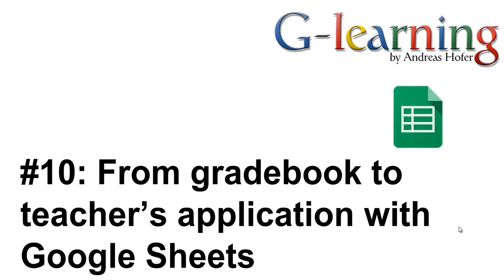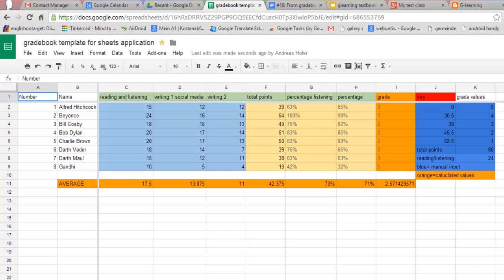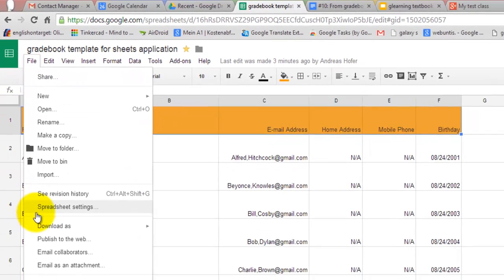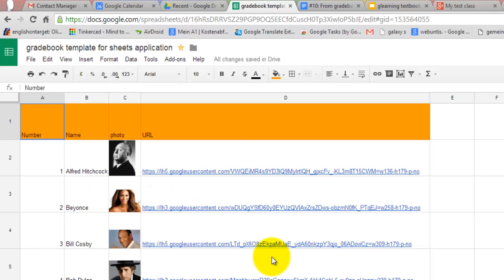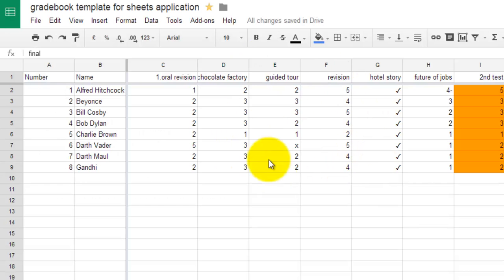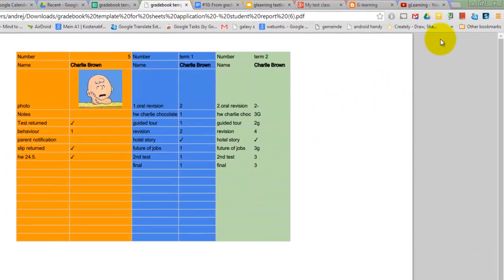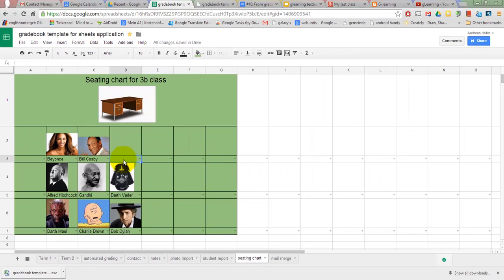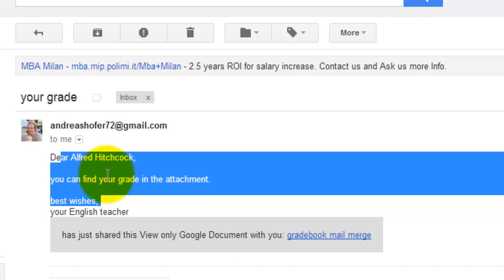glearning #10: From gradebook to teacher’s application with Google Sheets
Welcome to GLearning podcast number 10.I know a lot of teachers who use teacher’s apps. Sometimes these apps are quite pricey. With Google Tools you can easily create your own customized teacher’s application for free.
  In this video I would like to show you how to supercharge your Google Sheets gradebook and create a teacher’s application with Sheets and other Google tools.